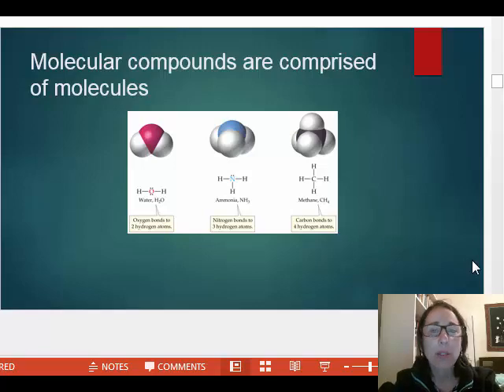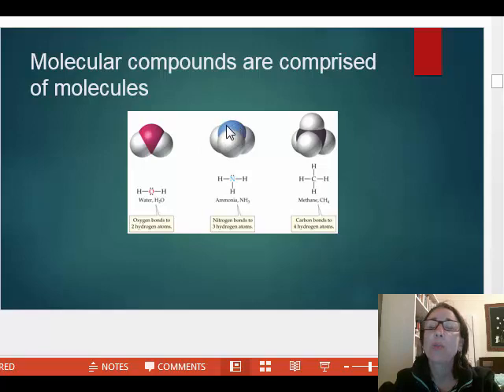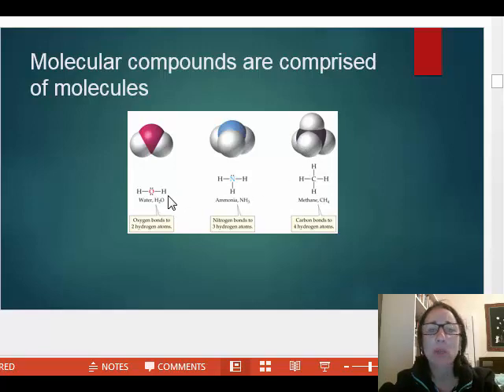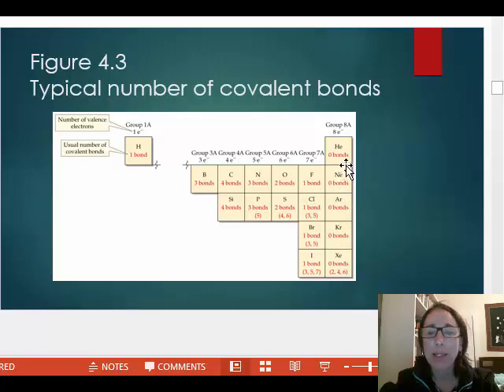CHM 151 SP18 131 Molecular Compounds and Typical Bond Numbers